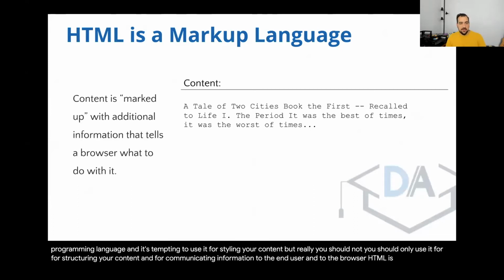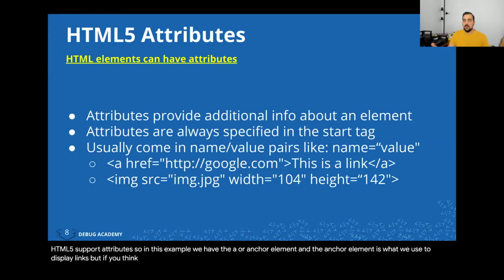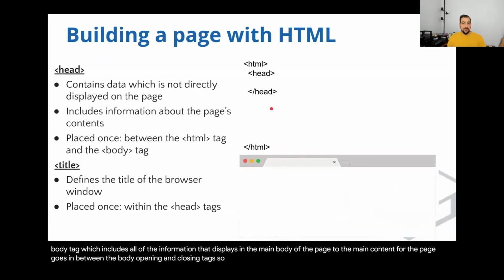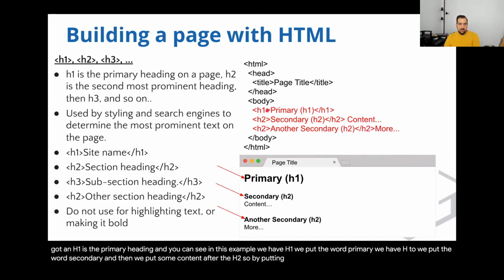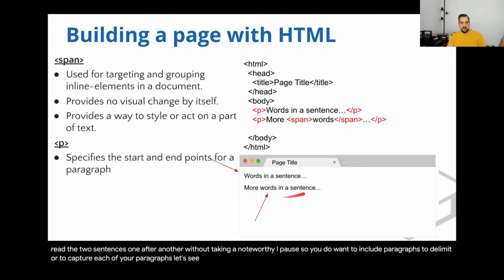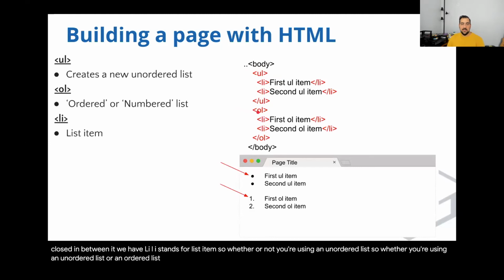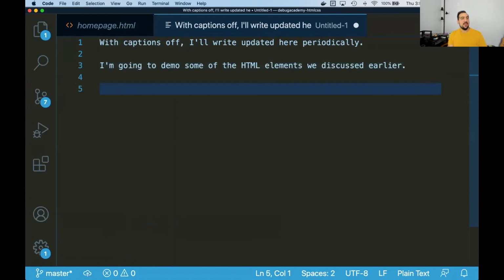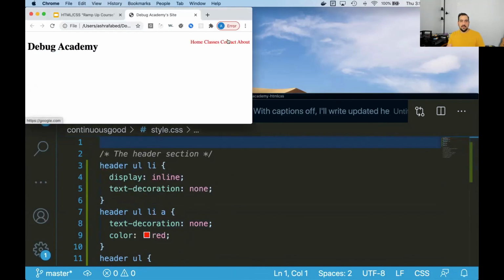Drupal4Gov Webinar Series: HTML and CSS 101 with Debug Academy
Join Debug Academy's founder, Ashraf Abed, as he teaches you the basics of HTML and CSS. Learn about accessibility, creating Div Classes and how to target your classes.

This webinar is ideal for anyone moving into web development, content managers wanting to learn some new tricks for their content or for anyone looking for a refresher.